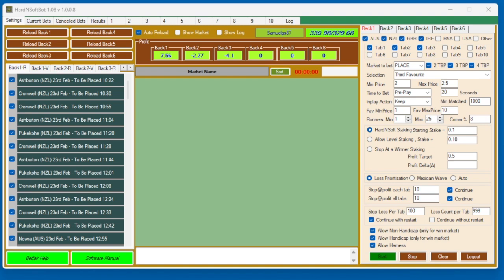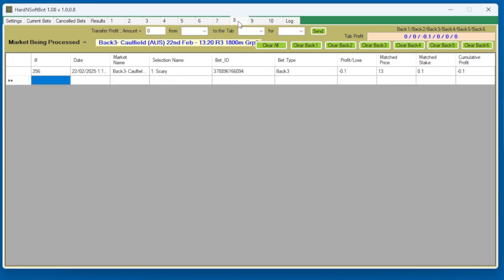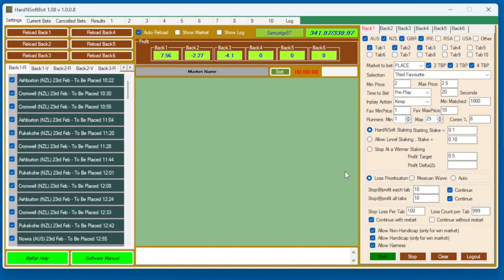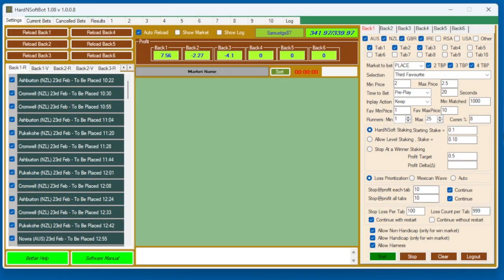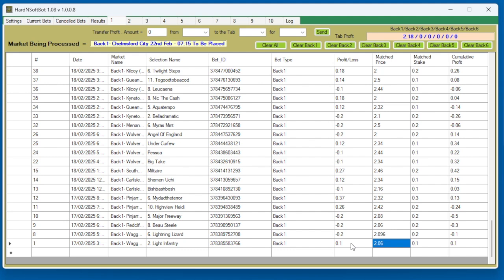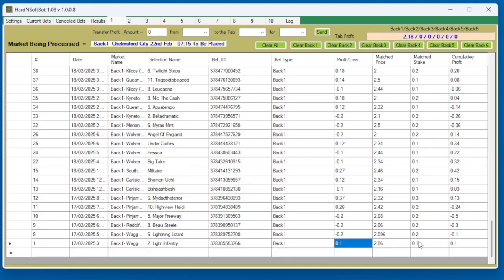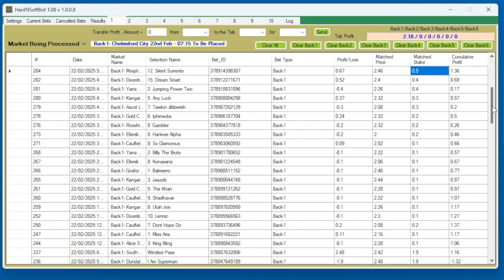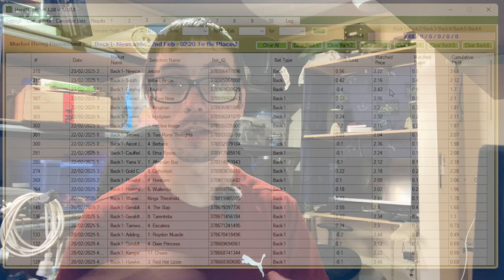How staking and targets work in Hard N Soft Bot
Samuel takes a look at how the staking and targets work in Hard N Soft bot, plus the options for tab management.

00:00 Introduction
02:05 Loss Prioritization mode v Mexican Wave v Auto
03:46 The theory of how the staking and targets work
05:50 A look in the bot at how staking and targets work in practice
12:50 Loss Prioritization mode in practice